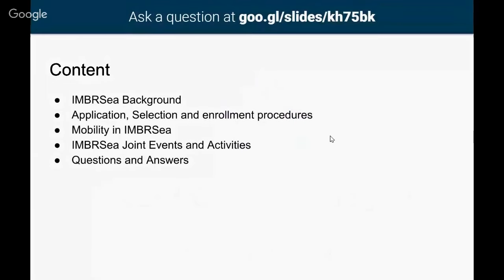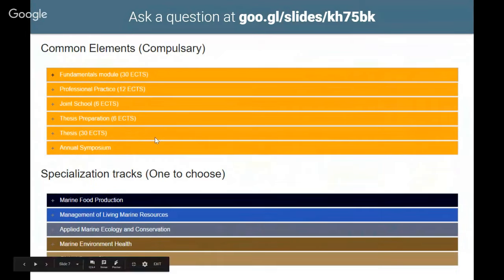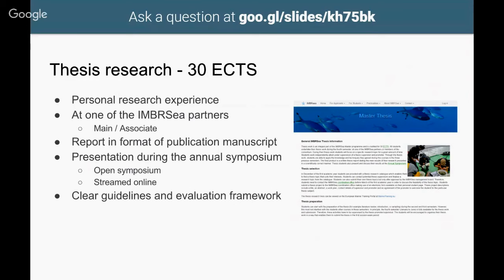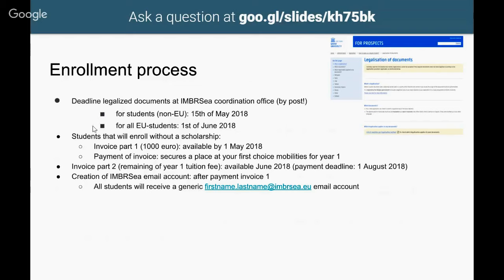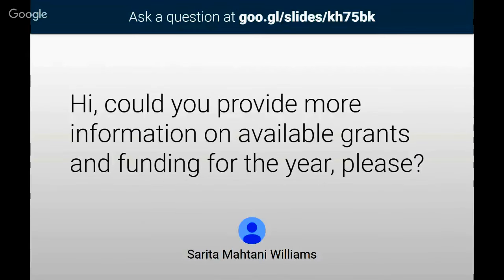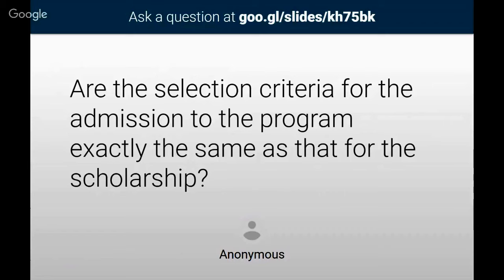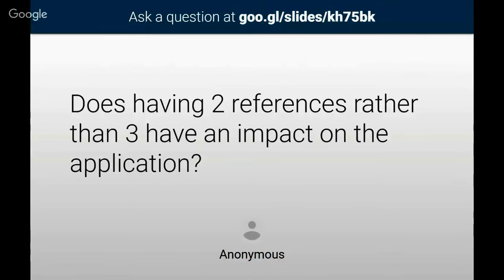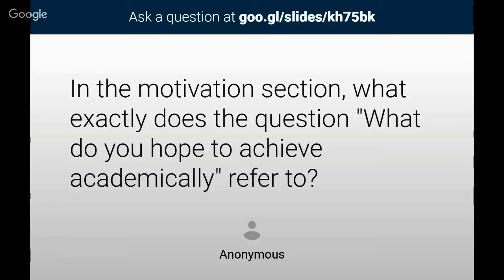IMBRSea Webinar for applicants 2018-2019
Are you interested in becoming a student in the IMBRSea programme edition 2018?
This webinar explains the general aspects of the programme. Also we explain how you have to apply to the programme and also what elements you should prepare for a good application. Via a chatbox you will be able to ask questions which will be answered live!